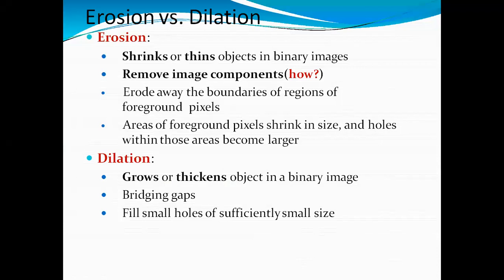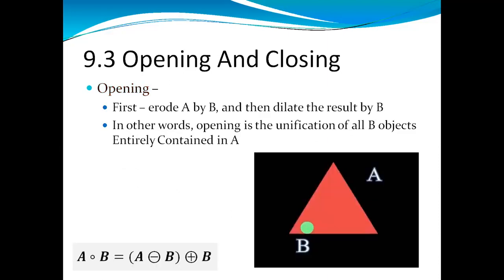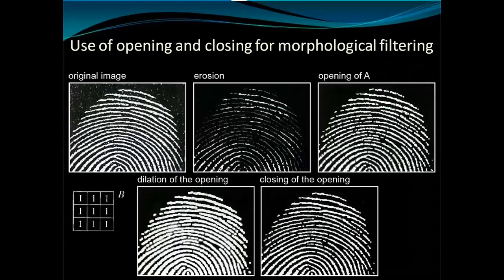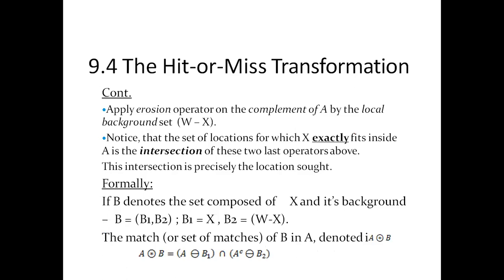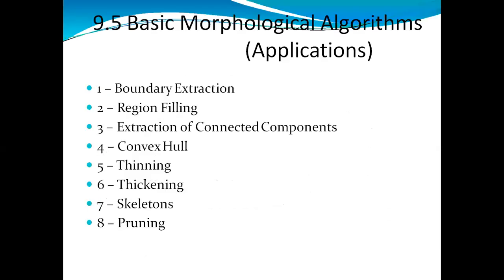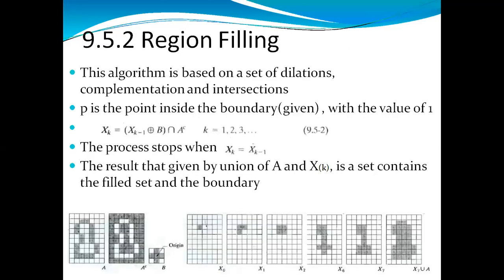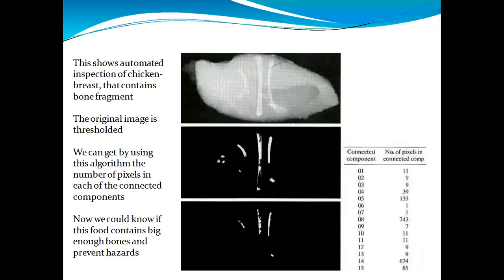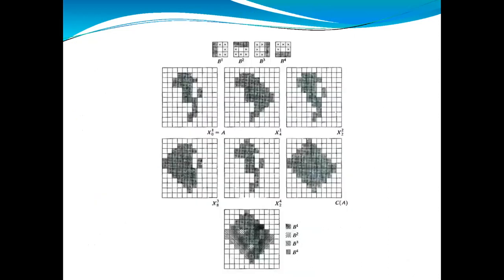RMVS UNIT 5 PART 6